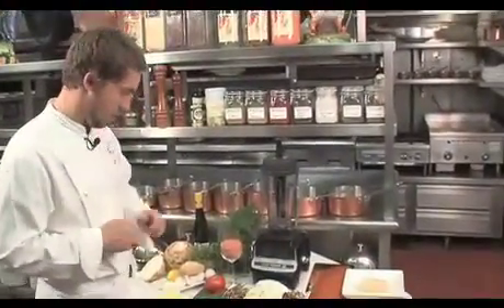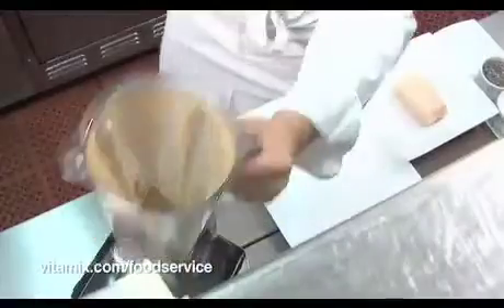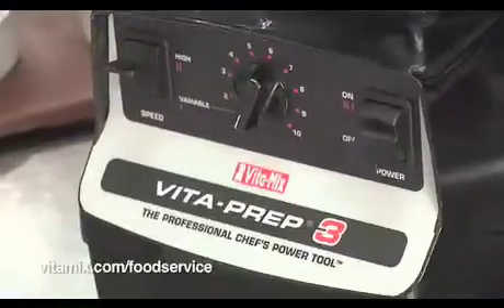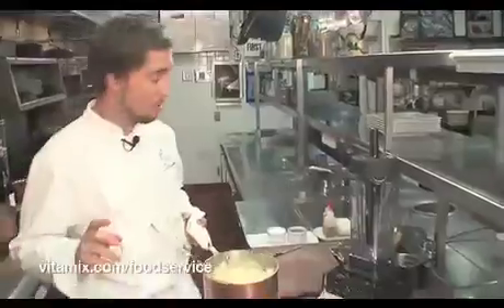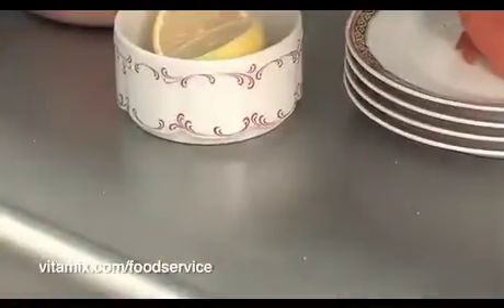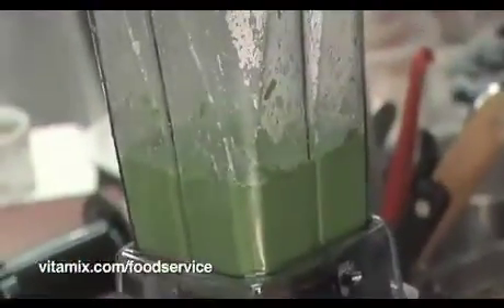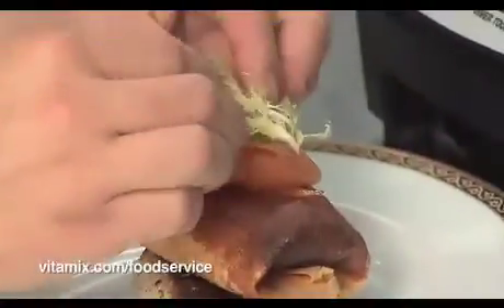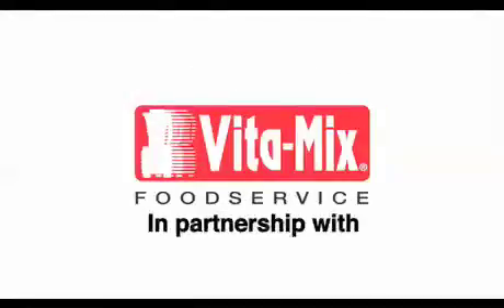StarChef Greg Engelhardt & the Vita-Prep 3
Greg Engelhardt prepares Porcini Crusted Alaskan Halibut, Smoked Salmon Filled Organic Red Lentil